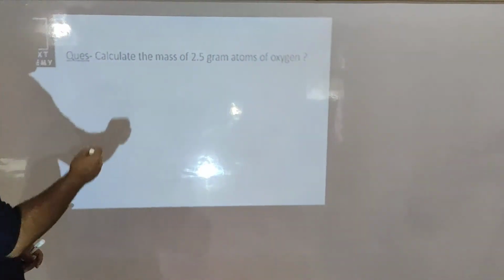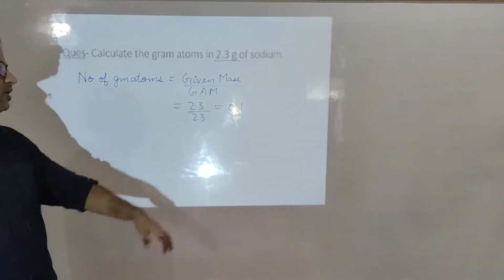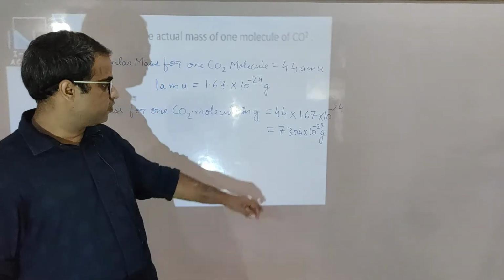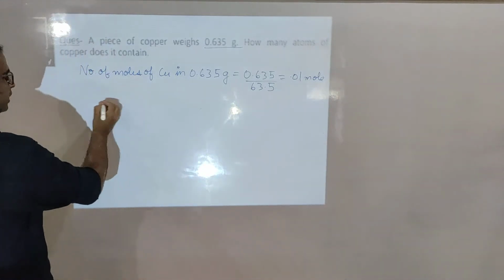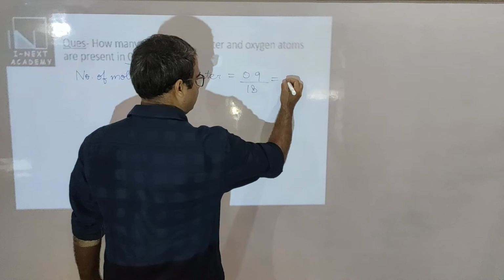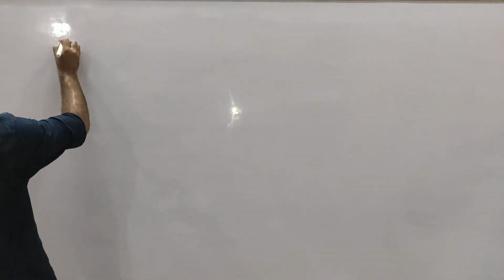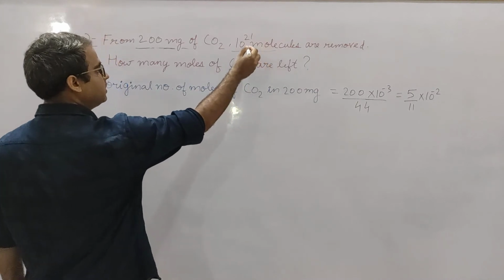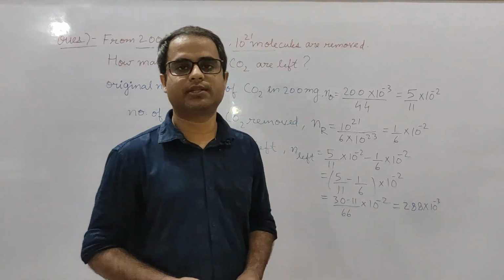Basic Concepts of Chemistry Assignment - 1 Discussion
6 questions were given in first assignment for Basic Concepts of Chemistry topic.
In this video all six questions are discussed one by one.